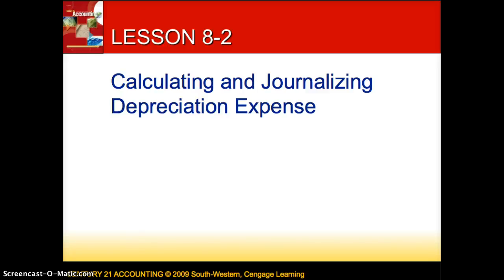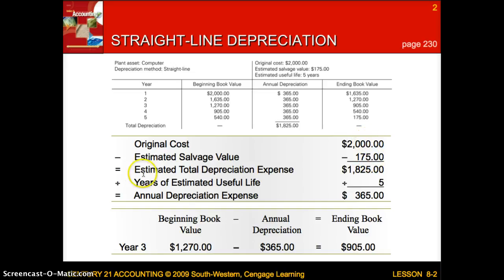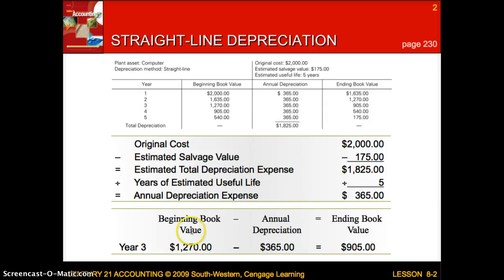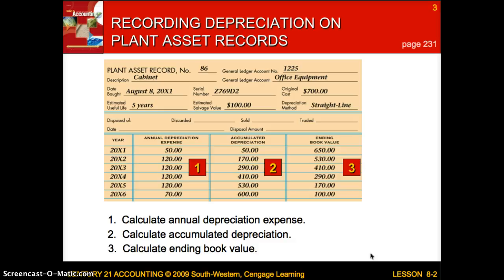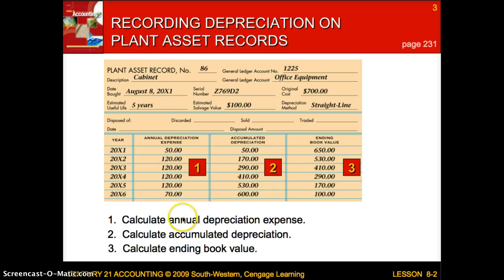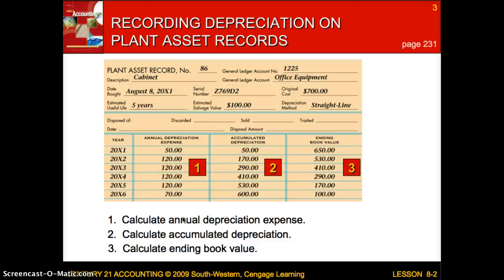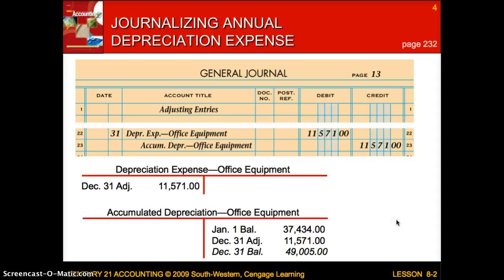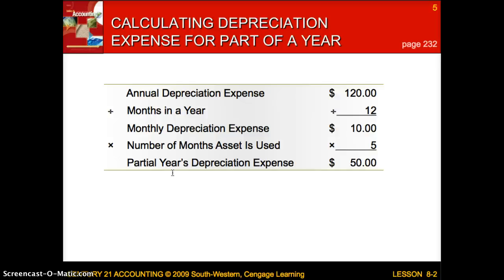A2 8-2 Lecture